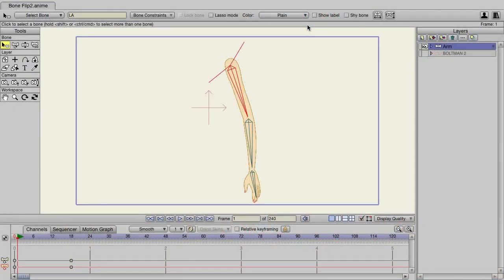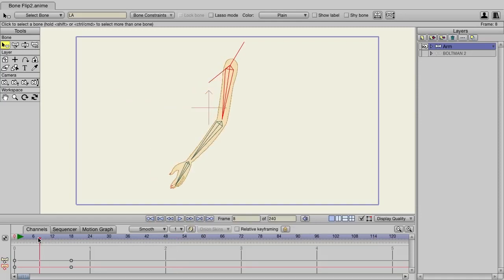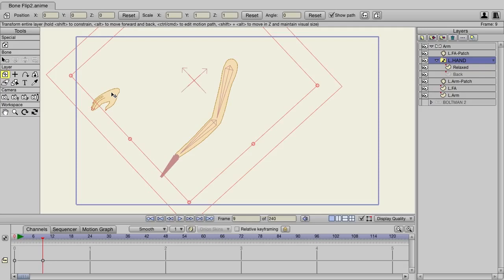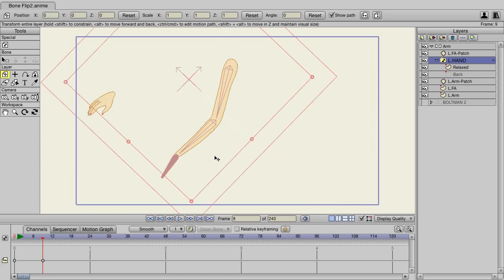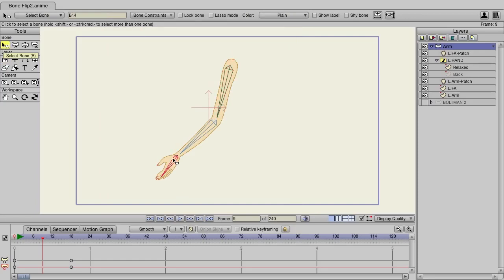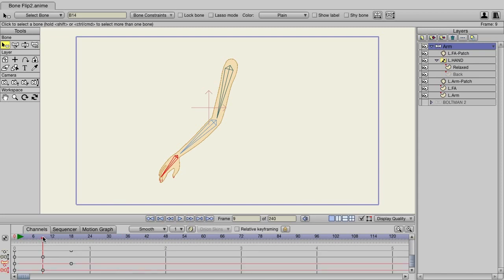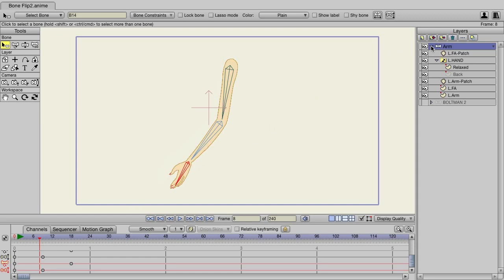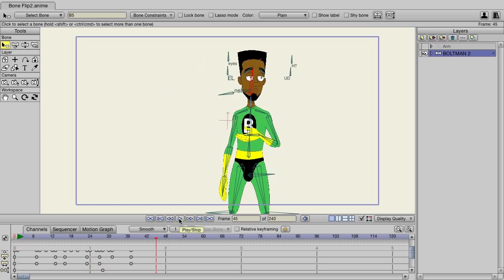Anime Studio Pro 11